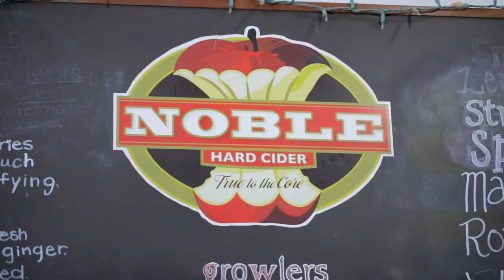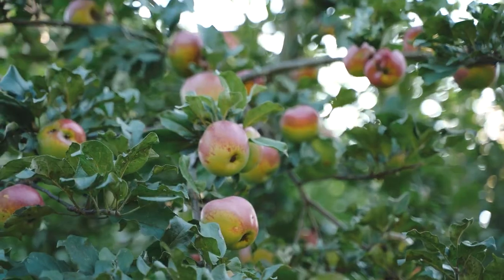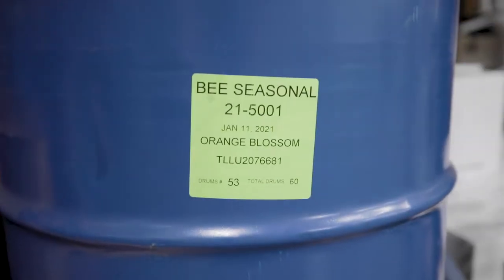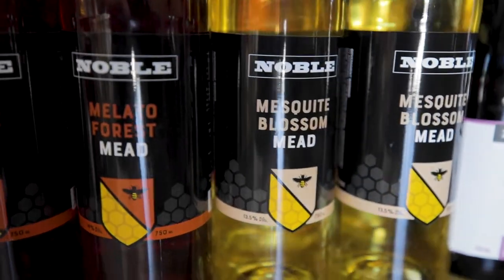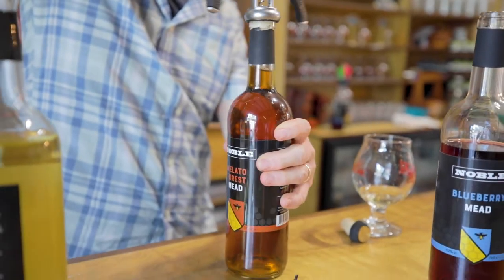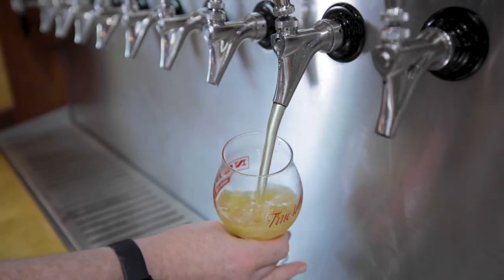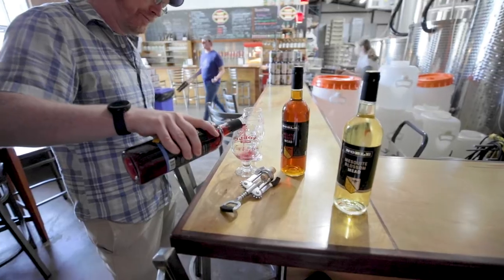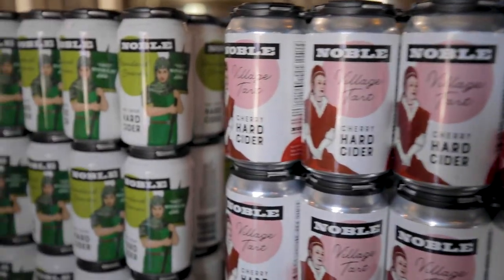Noble Cider - Meet the Mead Maker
Asheville is a pretty cool city. We were surprised with the amount of restaurants, bars, and people on the streets having a good time. If you are planning a trip there, do not miss the chance to stop by and try a place called Noble Cider. Before the cider “renaissance”, the owner Lief was already producing great, thirst quenching ciders and experimenting with all kinds of cool ingredients. One of the ingredients Lief enjoys working with is honey, and as a curious brewer, he started to produce meads. We had the opportunity to try both his traditional meads in bottles and his fresh meads of tap, and we couldn’t recommend them enough! What we think is extra cool is that he has experimented with many different varietals of Bee Seasonal honey!
An interesting thing we learned from him is that he is part of a movement in North Carolina to bring back old heirloom cider apple varietals to orchards in the region. Lief has helped farmers understand the economical potential of growing different varietals of apples particularly for cider making. How cool is that?! You can find Noble Cider’s products at their locations in Asheville, major grocery stores across the southeast, and online! Cheers! 🍎🍯🍏🥂

- This is a video production of Bee Seasonal Honey